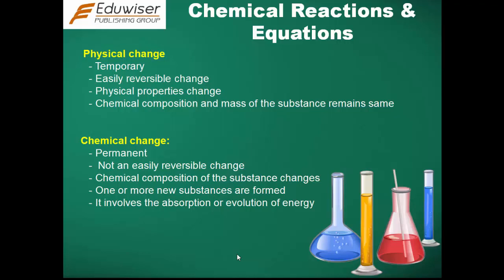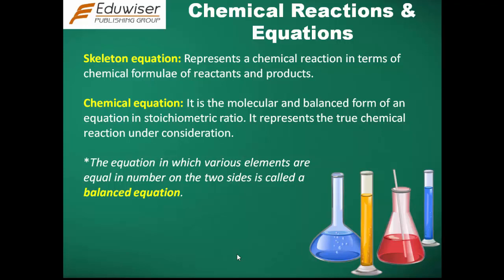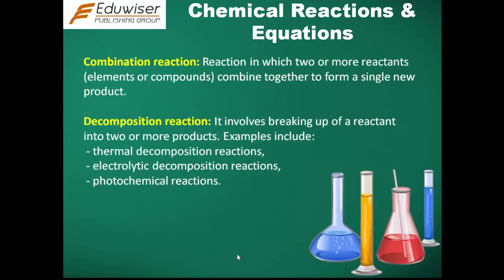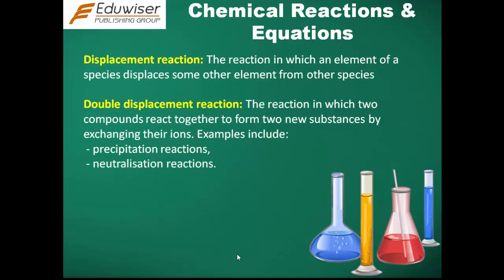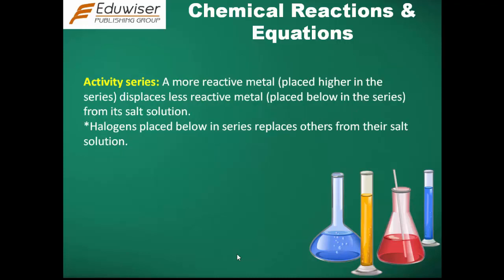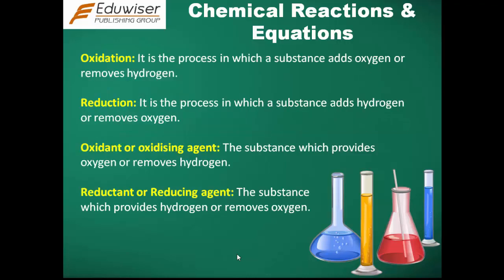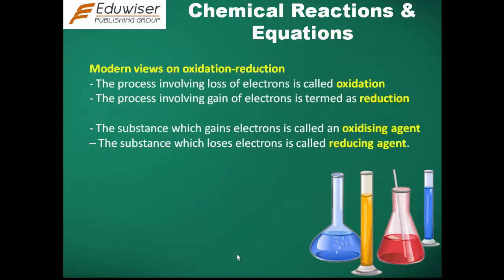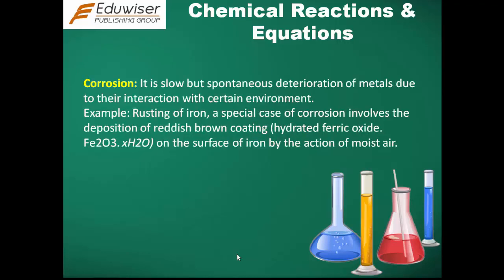Chemical Equations and Reactions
Eduwiser Chemistry for Class 10 - Dr. P. Bahadur